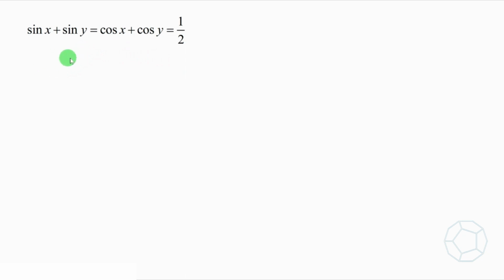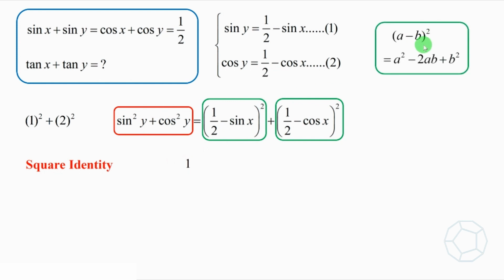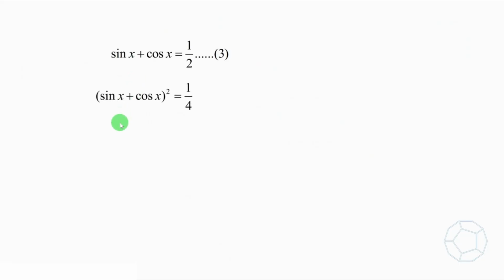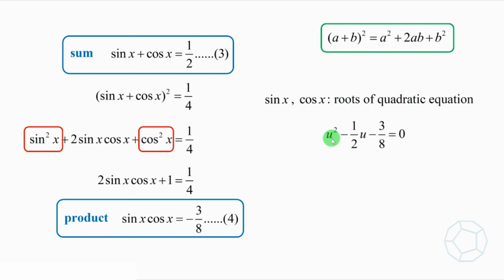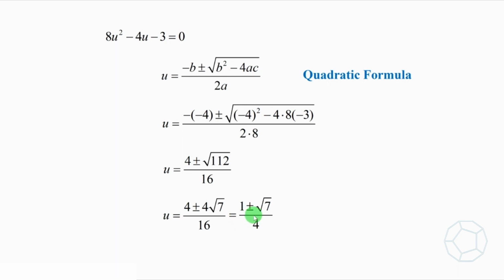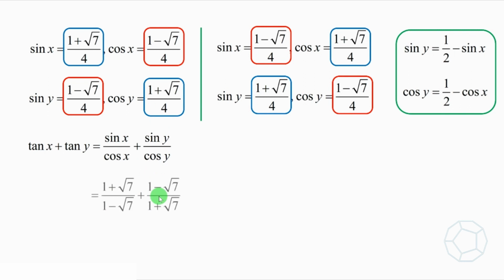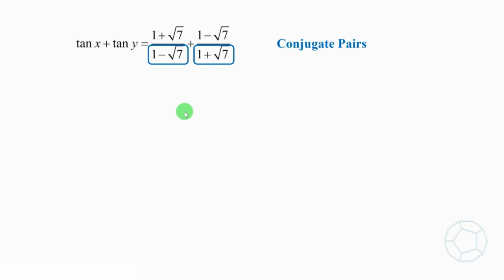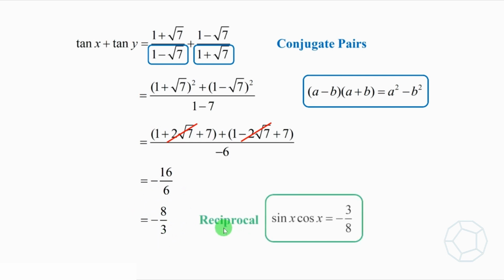Trigonometry 10: System of Trigonometric Equations in sine & cosine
Square Identity | Sum & Product of Roots | Formation of Quadratic Equation | Quadratic Formula | Conjugate Pairs | Reciprocal | Perfect Square Identities | Difference of 2 Squares

00:00 Introduction
00:30 Equation in 1 unknown x
01:31 Sum & Product
02:09 Form a Quadratic Equation
03:12 Analysis of 2 set of solutions
04:23 Value of tan x + tan y